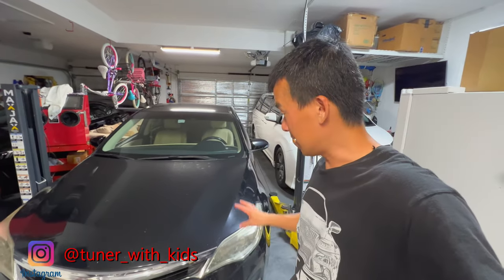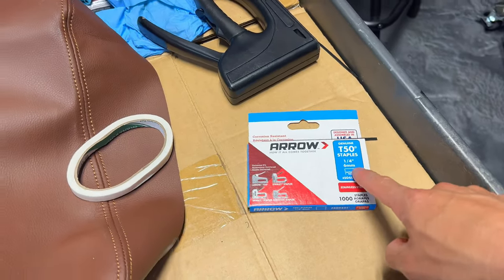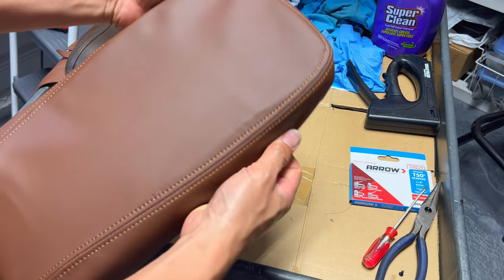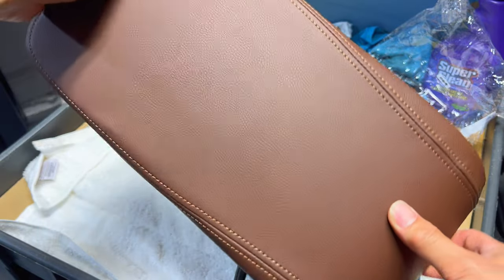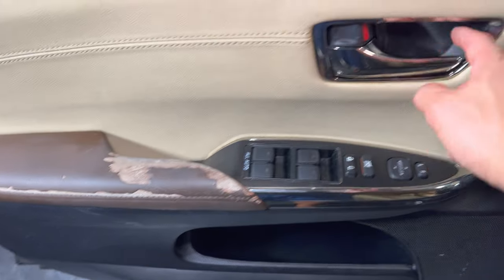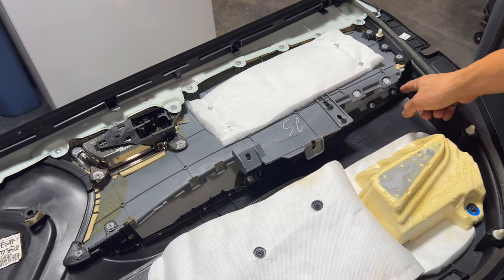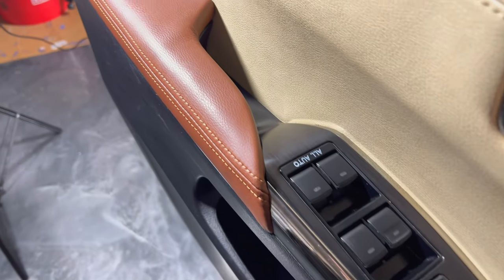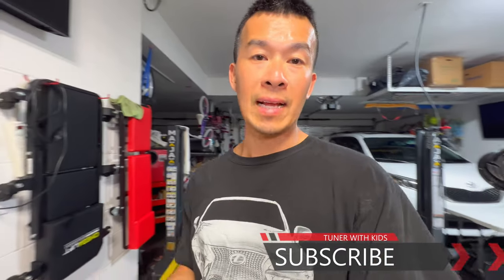How to Replace Armrest Console Door Panel Leather 2013-2018 Toyota Avalon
We replace the melted and worn leather armrest and door panel armrest inserts for a 2014 Toyota Avalon. This is a very common issue with Toyota and Lexus of this era due to poor materials and suppliers. Luckily this aftermarket replacement is cheap and easy to do.

Armrest Replacement
Door Armrest
Darker brown closer to OEM
Darker brown Armrest OEM color
Black Door Leather
OE Panel Screws

Lexus IS250 (3IS) Armrest Leather

3M 90 Hi Strength Adhesive
Staple Guns
Arrow 6mm 1/4 staples

0:00 Intro and Issues
1:20 Removal Armrest Cover
2:48 Leather Replacements
4:00 Armrest Leather Change
9:00 Completed Armrest
10:43 Door Panel Removal
14:00 Remove Door Armrest
15:45 Covering Armrest
19:55 Bolt back on